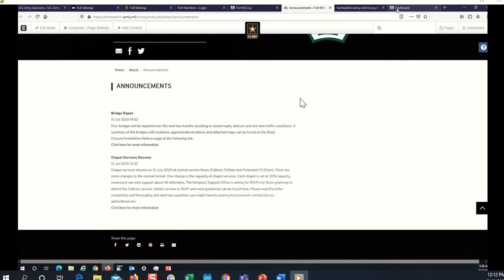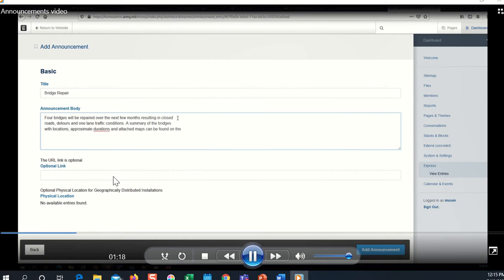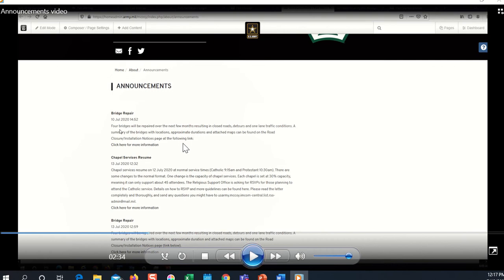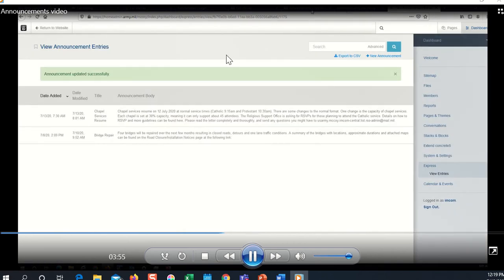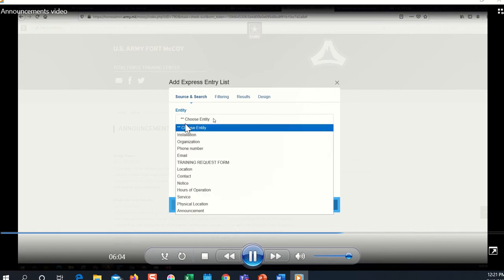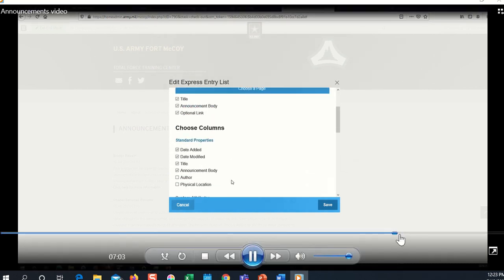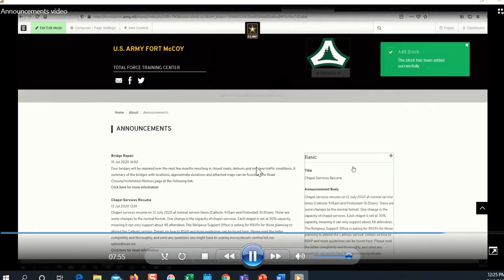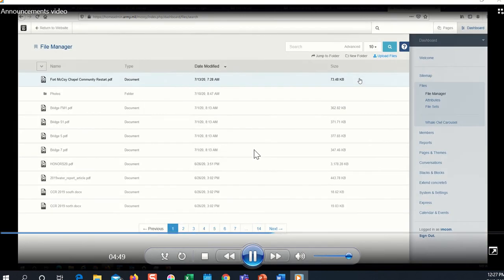Announcements Training Video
Announcement on your IEW website and the Digital Garrison app!